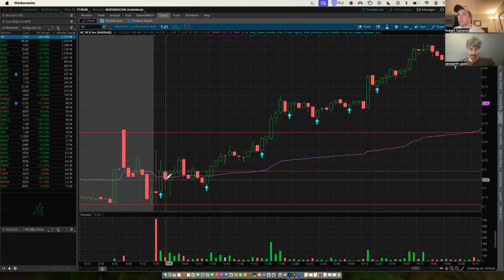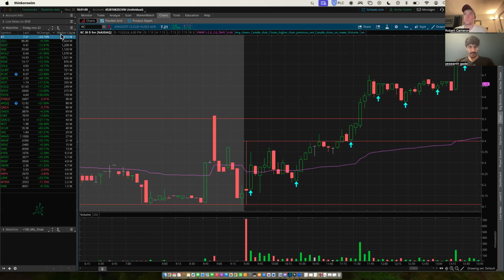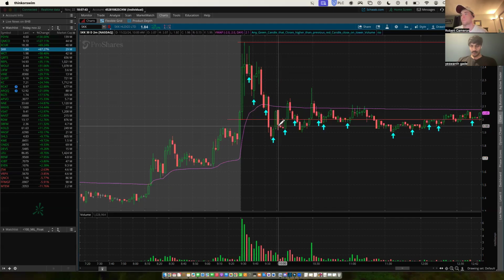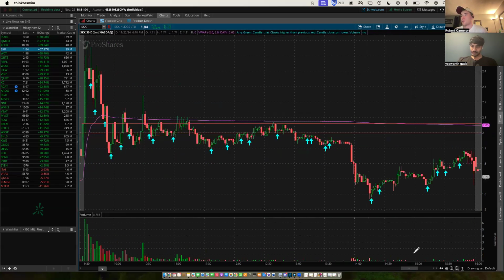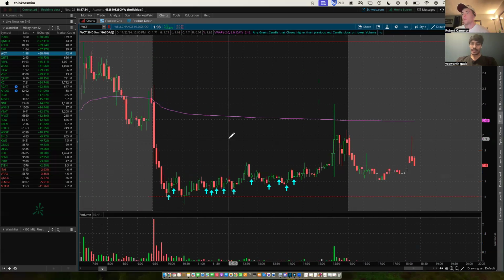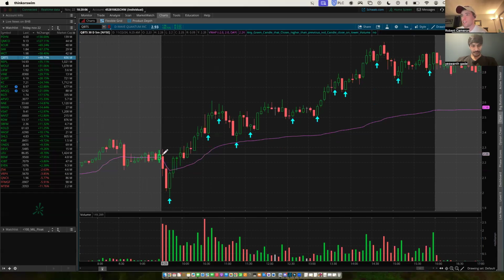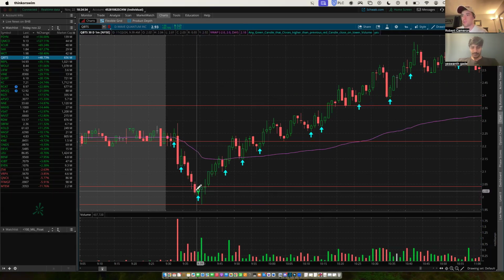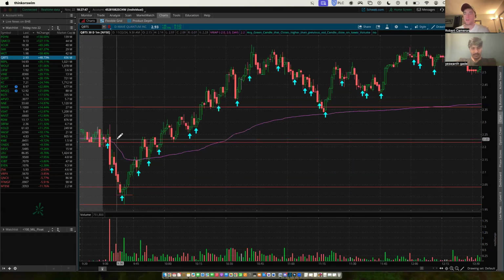Stock Trading - Small Caps for Beginners: Mastering Reversals Under VWAP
In this video, we explore key trading strategies using VWAP, volume spikes, and candlestick patterns for identifying optimal buying and selling opportunities. Learn how to implement ThinkScript strategies with time constraints and volume-based conditions to improve your trading decisions. We also dive into specific techniques for spotting reversals, plotting arrows, and managing risk with advanced chart indicators.